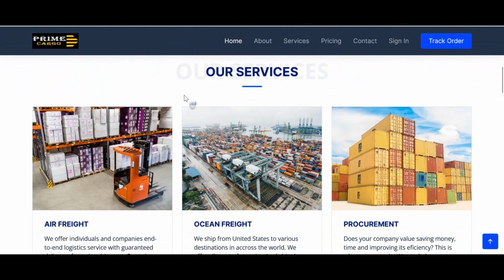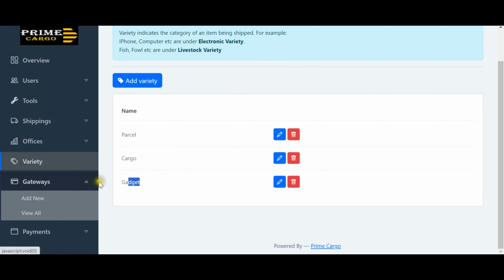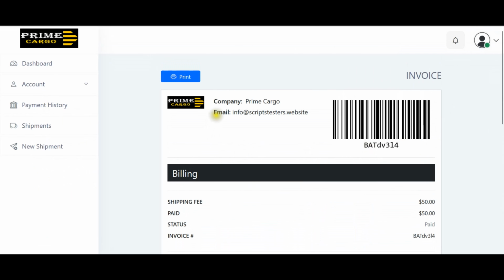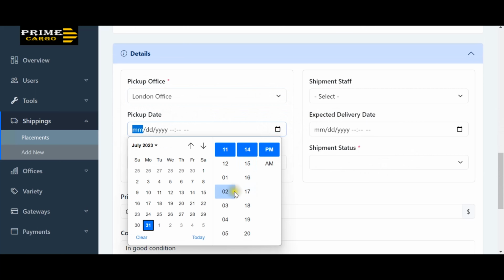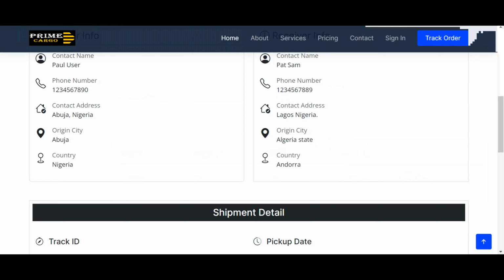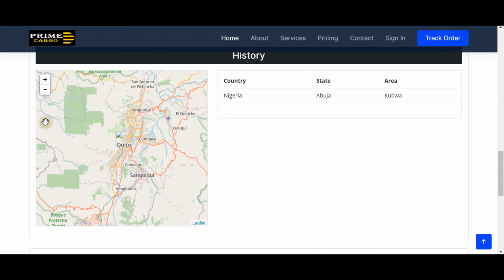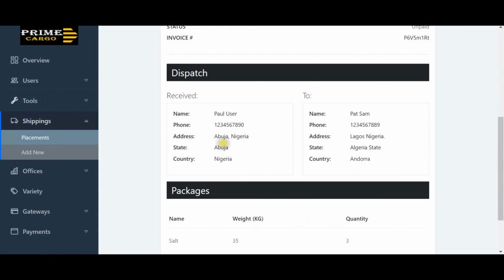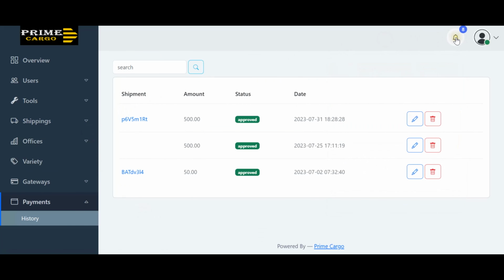A Courier Management System for Logistics with Tracking and Map - Prime Cargo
The future of shipping is here. Get try our Courier Management System script today. Join businesses that are already benefiting from our Courier Management System.
This courier script has Tracking System, Payment System, History arrangement, and Location Map Display.

This script comes with a free installation video on request